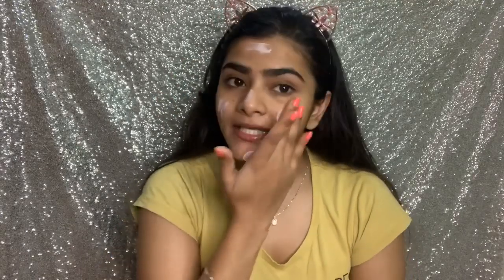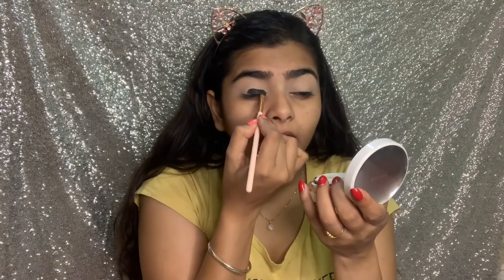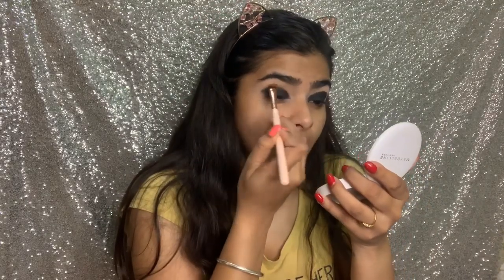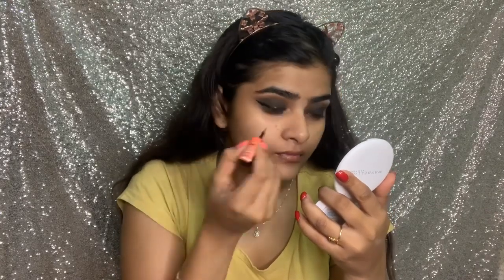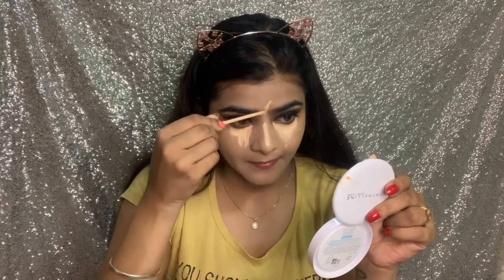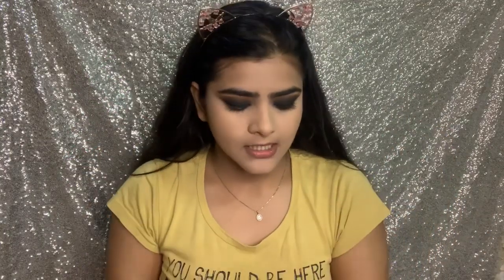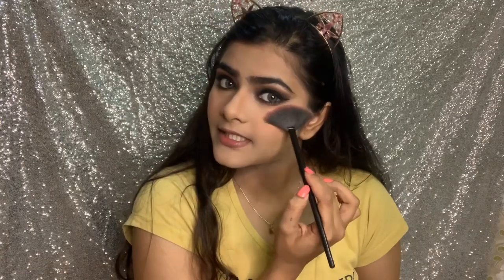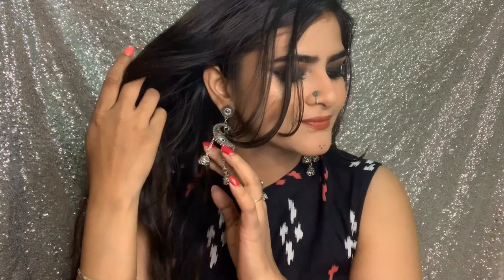EVENING/NIGHT time Navratri makeup look | Navratri makeup 2019 | GLAM MAKEUP | Ria Das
Products used

Maybelline Fit me concealer SAND SABLE
Maybelline super fresh compact PEARL
Music Flower eyeliner BLACK BLUE
Blue and black
Studio West lip crayon JAMAICA
Jaclyn hill x morphe pallatte